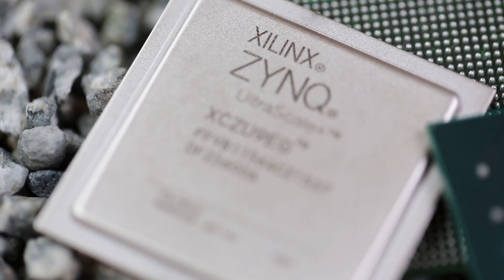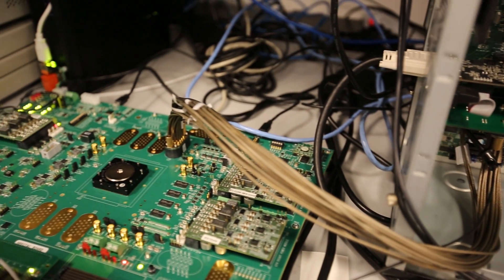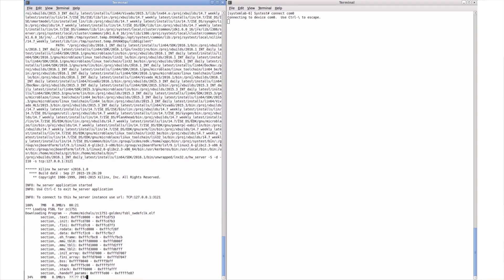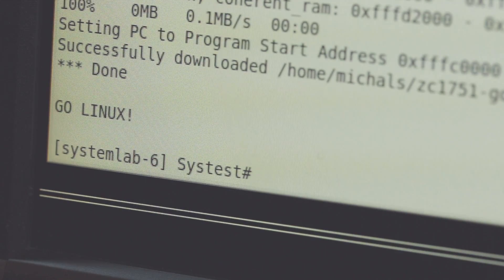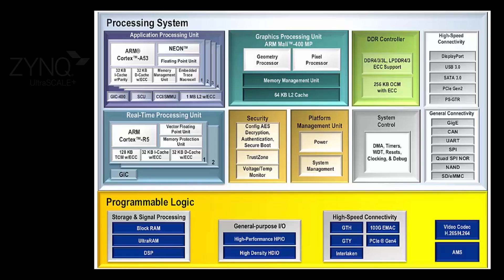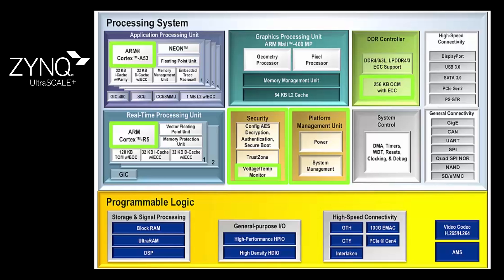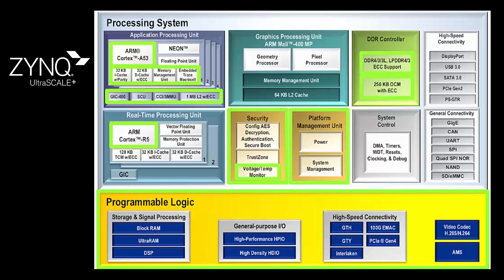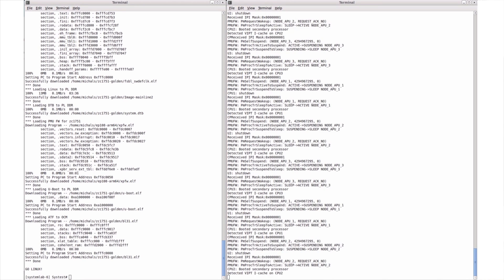Zynq UltraScale+ says, “Hello World!”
This video highlights the first member of the UltraScale+ portfolio, the Zynq® UltraSCale+™ MPSoC, which is now shipping. The video demonstrates an “upstream” Linux kernel booting on the Zynq UltraScale+ device. See the execution of the first stage boot loader, the platform management unit firmware, ARM trusted firmware, U-Boot, and the Linux kernel plus a root file system.